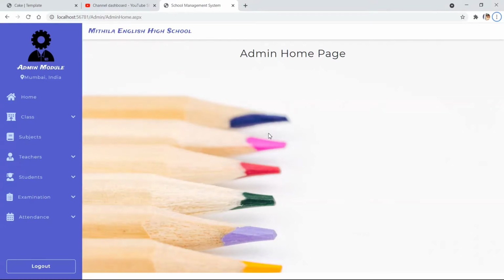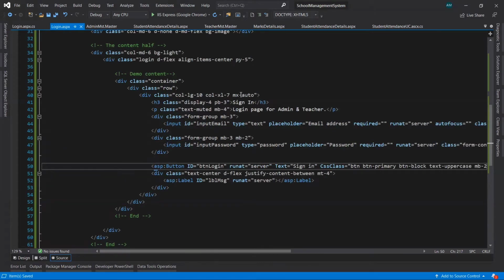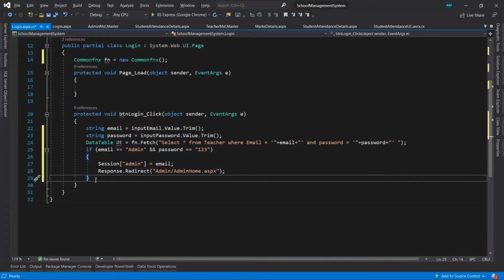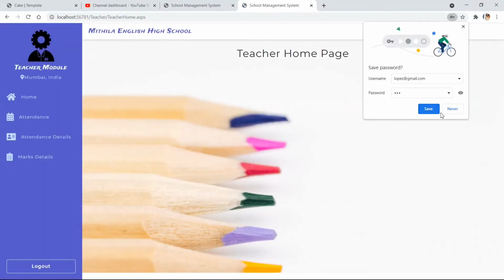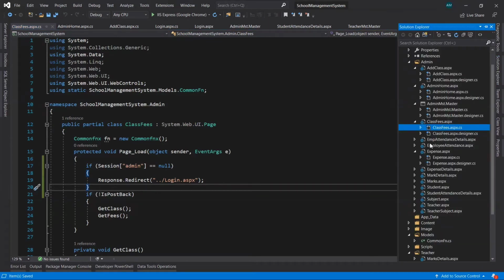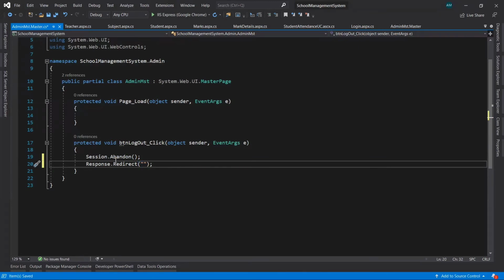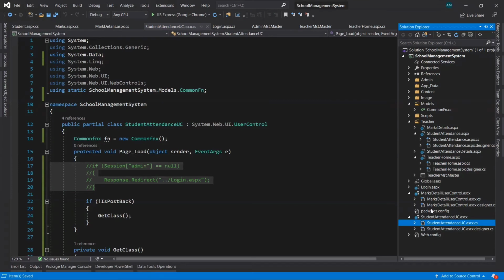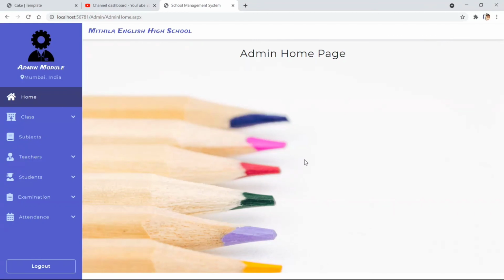School Management System Project Part 18 in Asp.Net C# & Sql Server | Tech Tips Unlimited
School Management System Project Part 18 in Asp.Net C# & Sql Server, in this video will see how to create a Login page for both Teacher and Admin module/panel and create active menu selected in master pages.

Login Template & some other codes to download